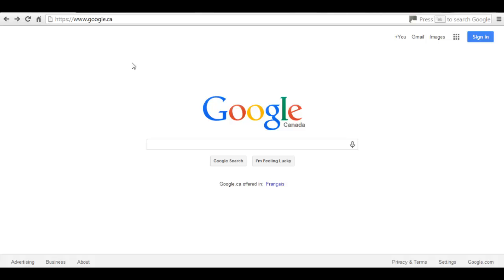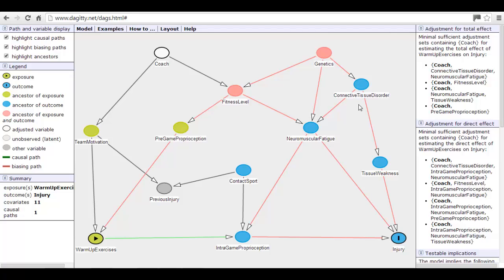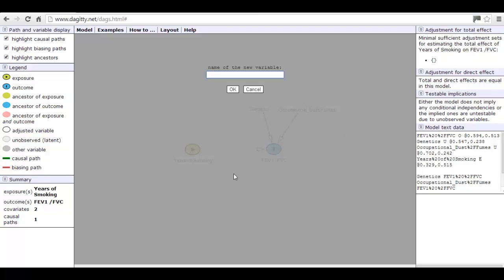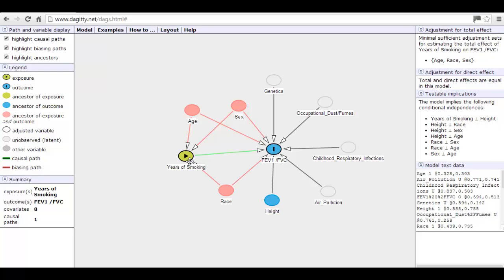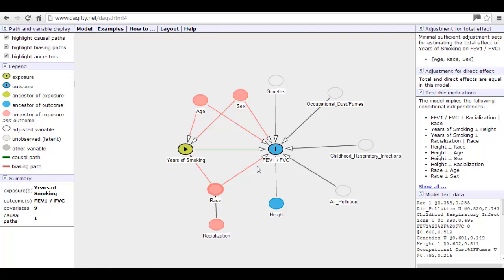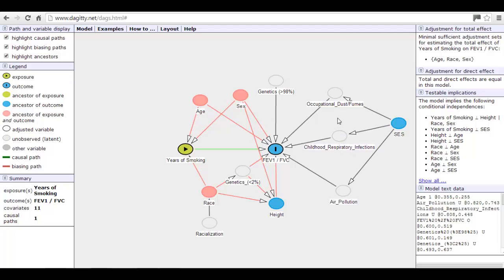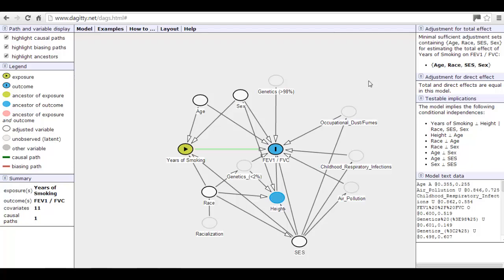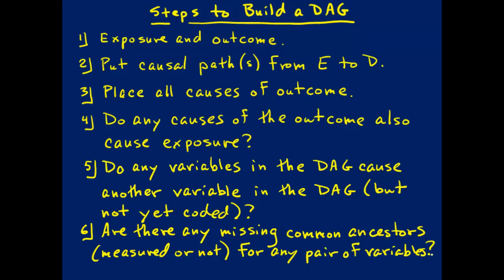2.4 - Choosing Variables On which to Condition using DAGs (Part 2)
This video supports a course at Simon Fraser University and is intended for students who are taking the course.  This video introduces the theory and method to using a directed acyclic graph (DAG) to choose variables on which to condition in order to control for confounding.